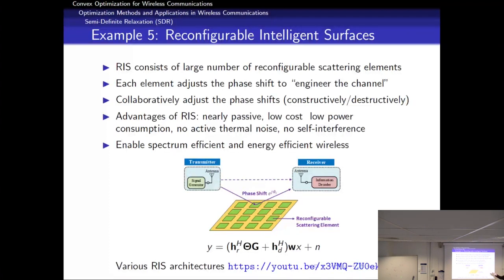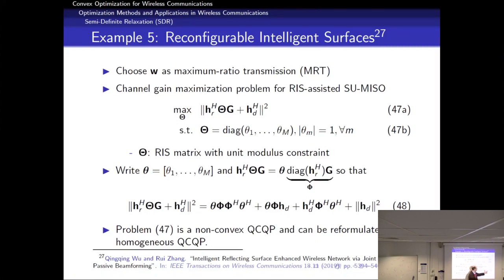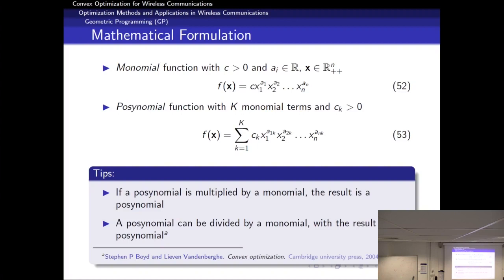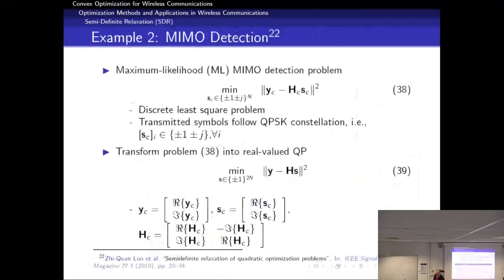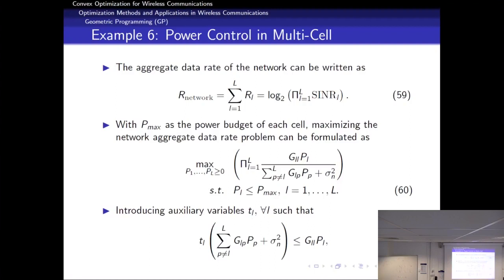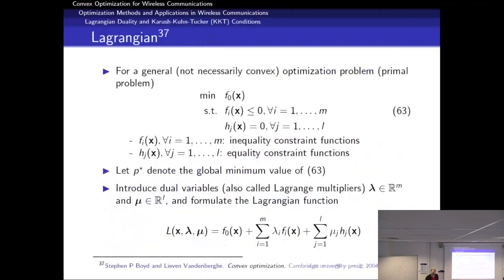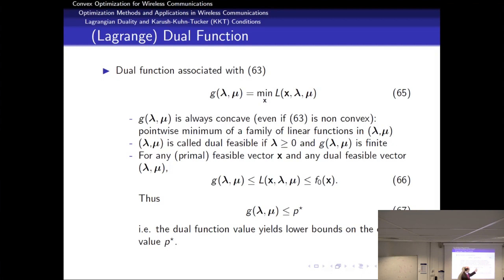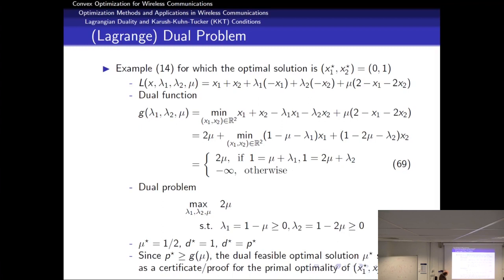Convex Optimization for Wireless Communications (Part 5 of 6)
Lectures on Convex Optimization for Wireless Communications, covering fundamentals of convex optimization methods and applications in wireless communications.

00:00 Example 5: Reconfigurable Intelligent Surfaces - QCQP, SDP, SDR
18:06 Geometric Program (GP)
30:36 Example 6: Power Control in Multi-Cell - GP
42:16 Other Examples: Wireless Power Transfer
46:03 Lagrangian Duality and Karush-Kuhn-Tucker (KKT) Conditions

Lectures given at Imperial College London to fourth year Meng students and Msc students in communications and signal processing.